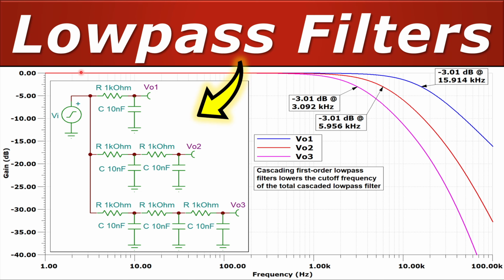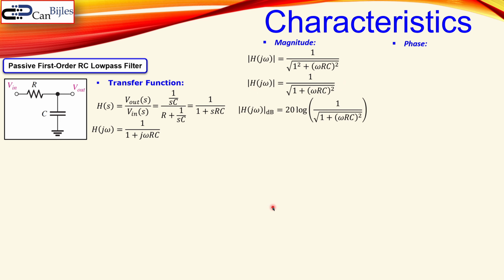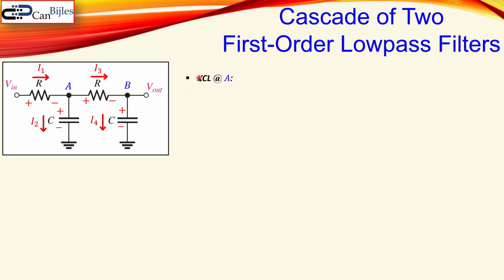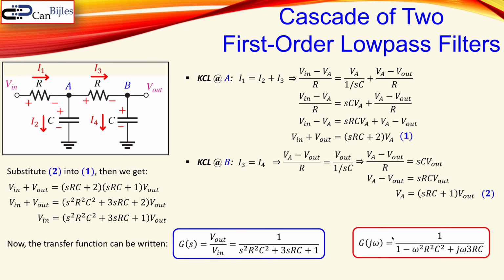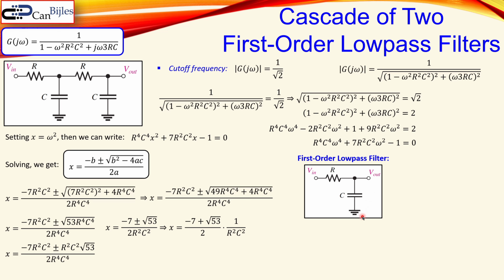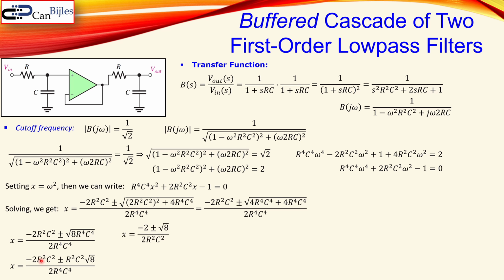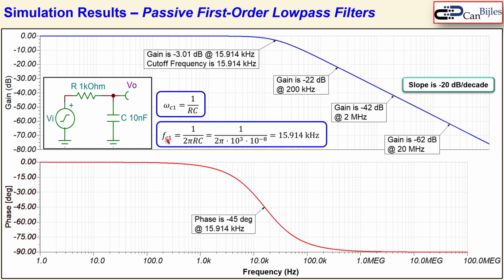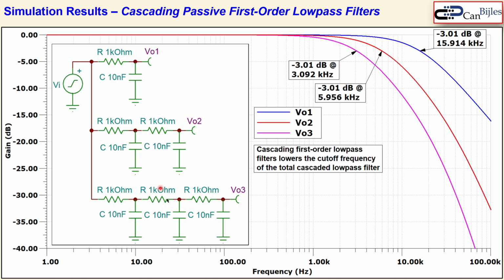Lowpass Filters - Transfer Function & Cutoff Frequency 🌟 Step by Step Examples with TINA-TI SPICE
In this video, we will discuss the RC lowpass filters in detail. We will consider the passive RC lowpass filters composed of only one RC stage (first-order), cascading of identical first-order RC lowpass filters (second-order and third-order), and using a buffer (voltage follower with op-amp). We will consider the filter sharpness (filter-order) and the effect of cascading on the cutoff frequency.

The derivation of the transfer function and the cutoff frequency will be given, and we will draw the Bode plots of each filter configuration. We will discuss several examples step by step and verify our calculations using simulations in TINA-TI SPICE.

🎯 Outline:
⏩ 00:00:00 Introduction
⏩ 00:00:19 Filter Sharpness
⏩ 00:02:15 Characteristics - First-Order RC Lowpass Filter
⏩ 00:06:52 Cascade of Two First-Order RC Lowpass Filter
⏩ 00:17:22 Buffered Cascade of Two First-Order RC Lowpass Filter
⏩ 00:21:43 Summary of the Results
⏩ 00:23:03 Discussion of the Simulation Results in TINA-TI SPICE